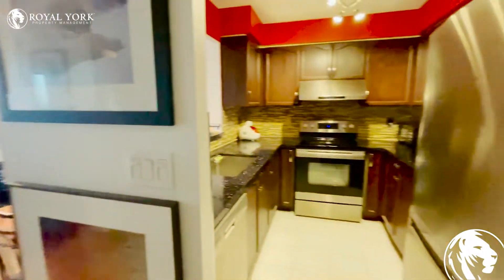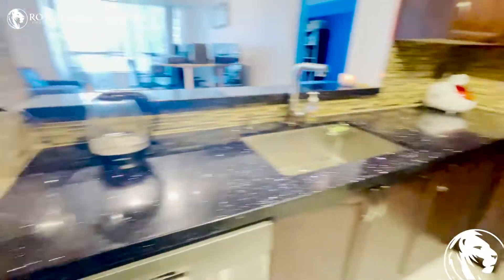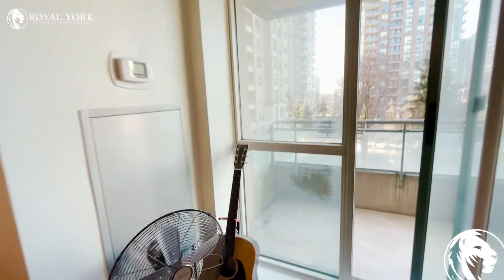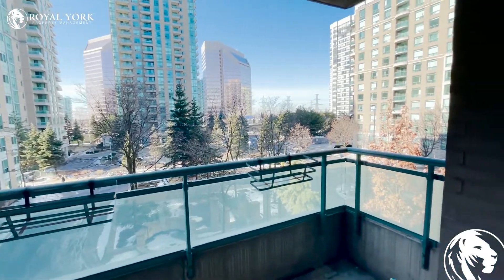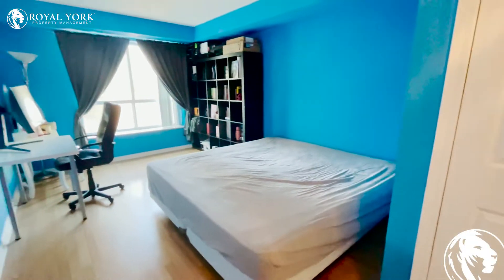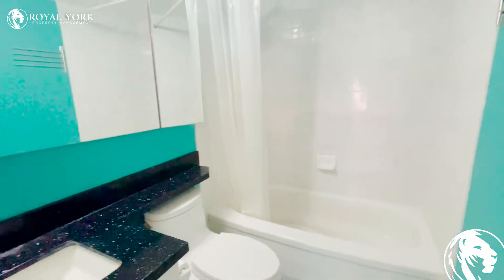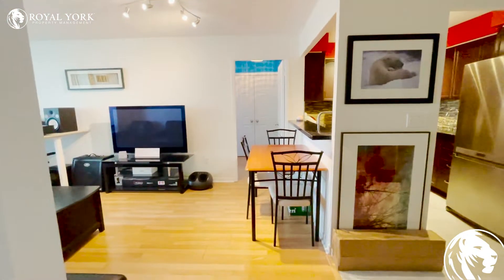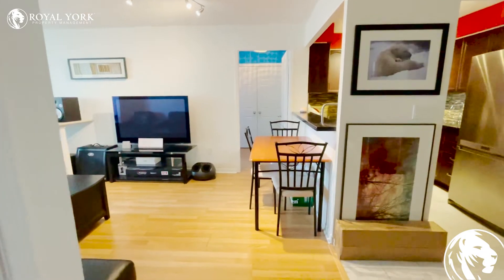402-39 Pemberton Avenue, North York, Ontario M2M 4L6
402-39 Pemberton Avenue, North York, Ontario M2M 4L6
Yonge Street and Finch Avenue

** $100 OFF FOR FIRST 6 MONTHS!! **

Discounted Cable & Phone (Throughout the Term, at Additional Cost)

Located in the Heart of North York!!
Walking Distance to Finch Station!!

UNIT AMENITIES:
- 2 Bedrooms | 2 Bathrooms
- Upgraded Kitchen
- Stainless Steel Appliances
- Granite Countertops
- Backsplash
- Dishwasher
- Microwave
- Upgraded Bathroom
- En-Suite Bathroom
- En-Suite Laundry
- Private Balcony
- City View
- Lots of Natural Light
- Internet Included

BUILDING AMENITIES:
- 24/7 Security and Concierge
- Lobby/Lounge
- Fitness Centre/Gym
- Yoga/Pilates Room
- Party Room
- Meeting Room
- Bicycle Parking
- Visitor Parking

Available March 1, 2021!!